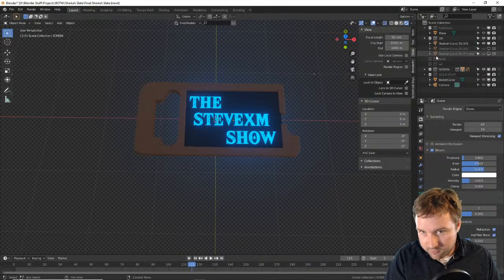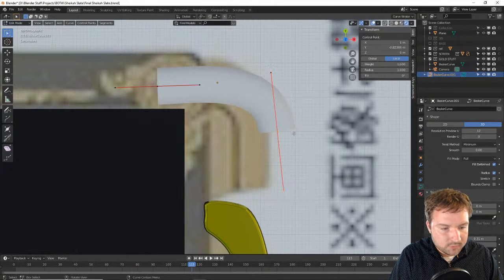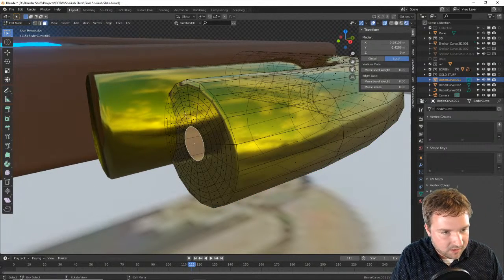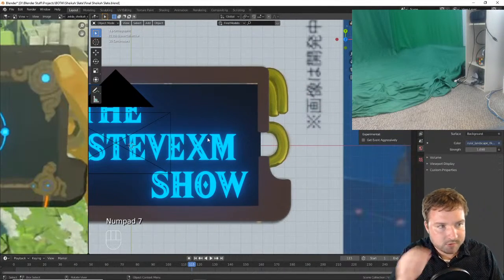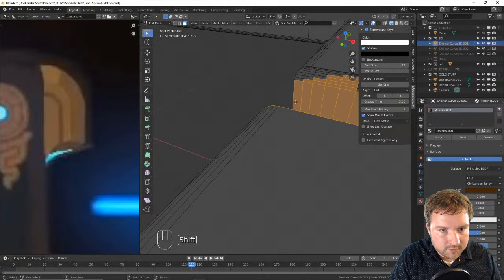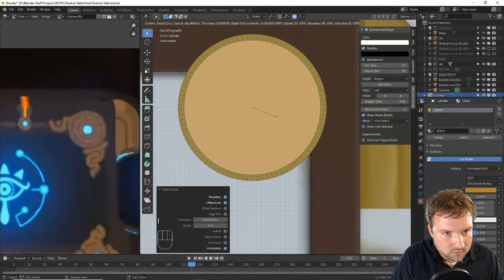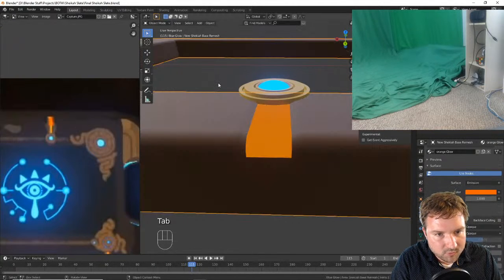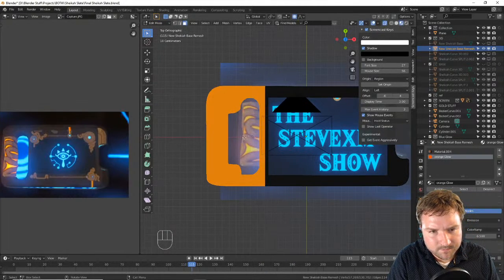Blending Live w/ SteveXM: Sheikah Slate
Join me live as I finish my Breath of the Wild "Sheikah Slate" in Blender.